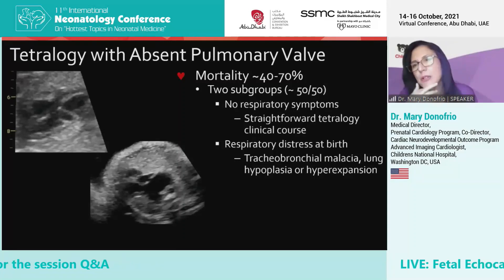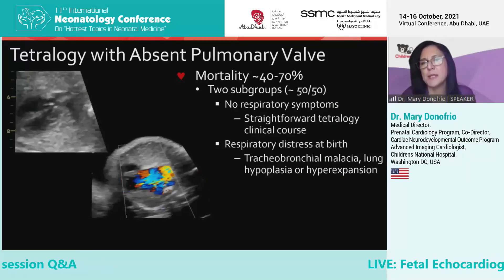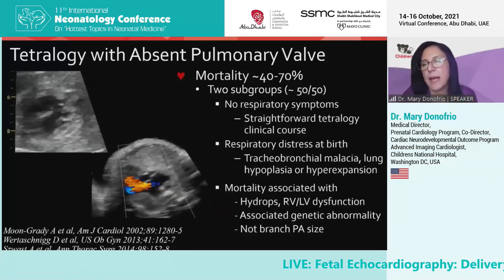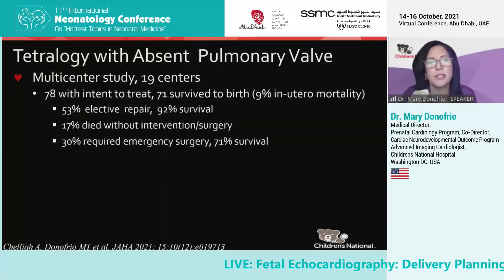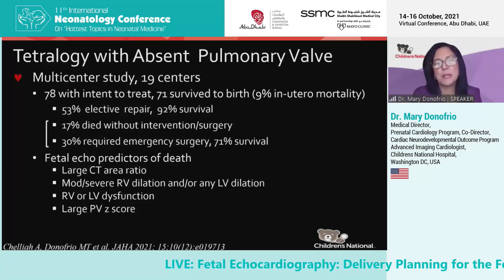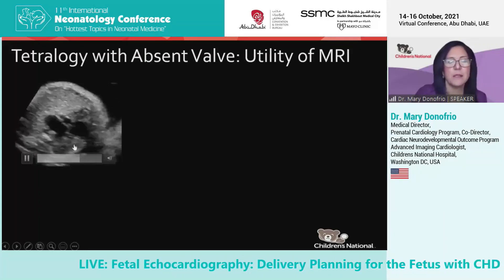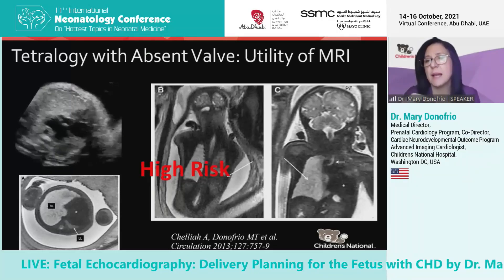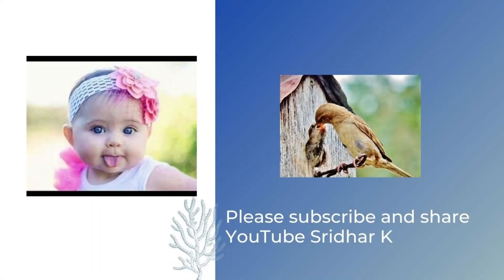Tetralogy of Fallot with absent pulmonary valve. Delivery room treatment. Dr Mary Donofrio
In this video, Dr. Mary Donofrio, USA provides a quick overview of  management in labour room of antenatally diagnosed Tetralogy of Fallot with absent pulmonary valve.
You can review the full lecture on fetal echocardiography and delivery planning for the Fetus with CHD